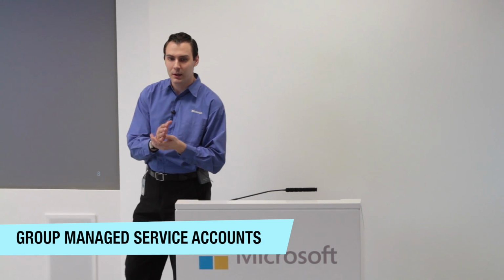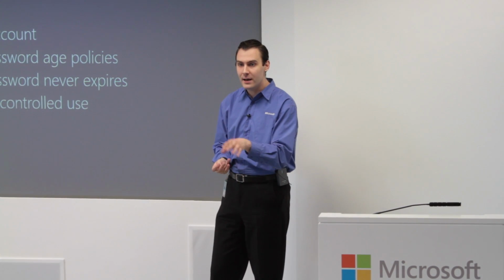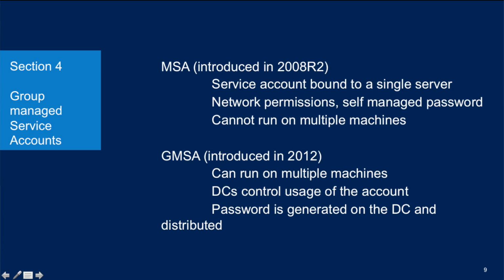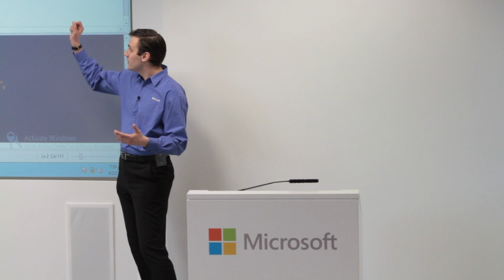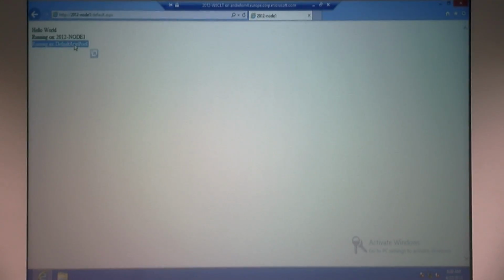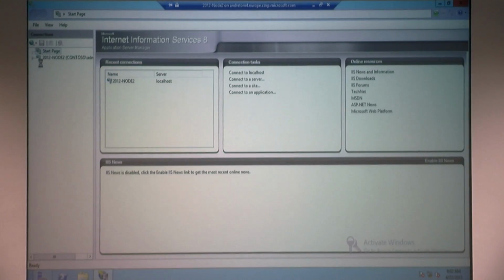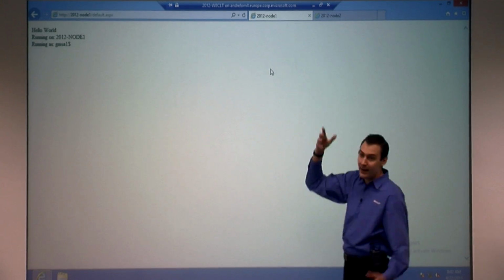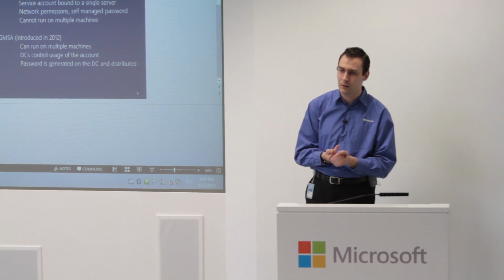(18) Andrew Lomakin - Active Directory (Group Managed Service Accounts)